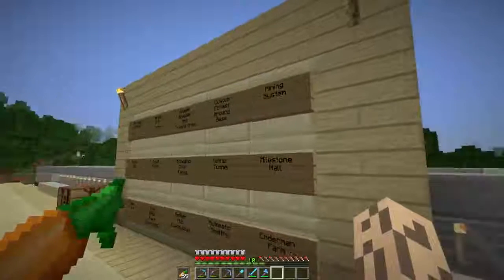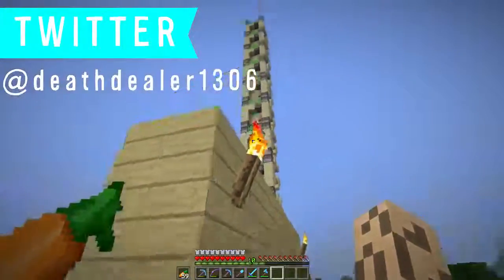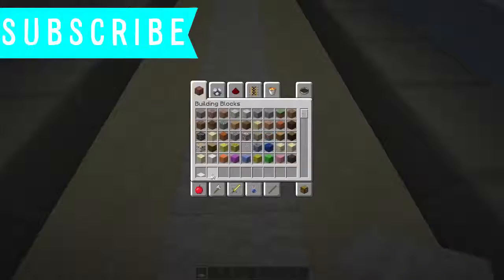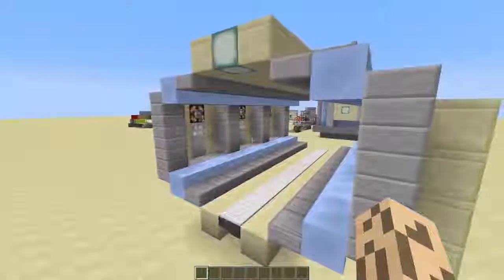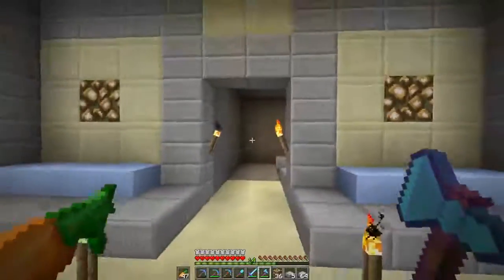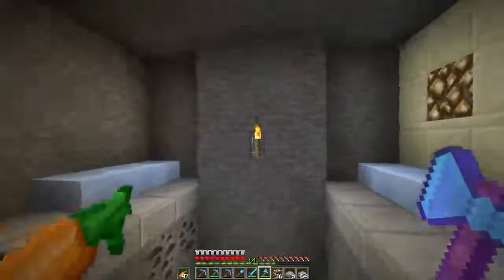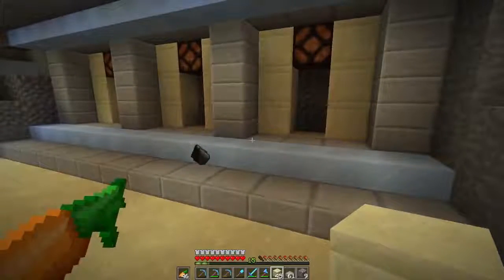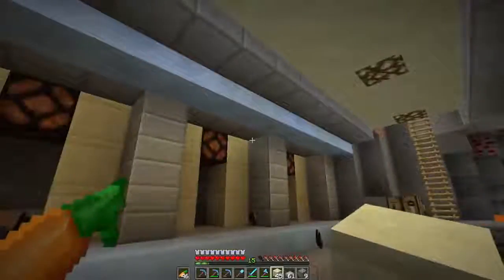VultureSMP - Episode 13 - Automatic Mining System (A Minecraft Let's Play)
Minecraft survival. In this episode we finally get around to setting up a mining system in our base.

VultureSMP is a private vanilla Minecraft Server. Applications to join are not currently open but when they are you will be notified.